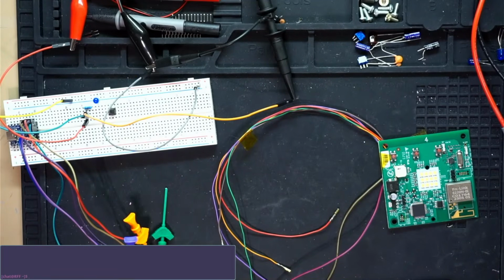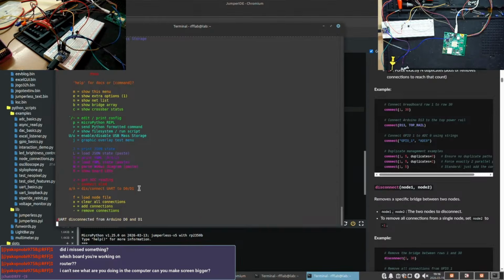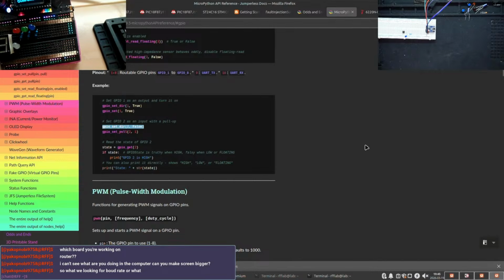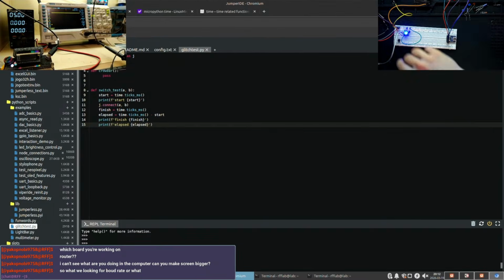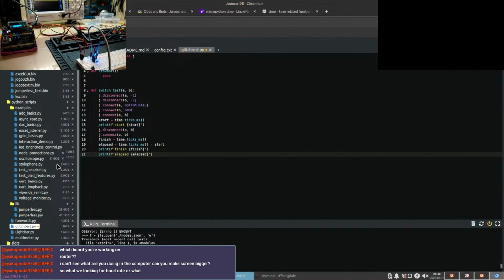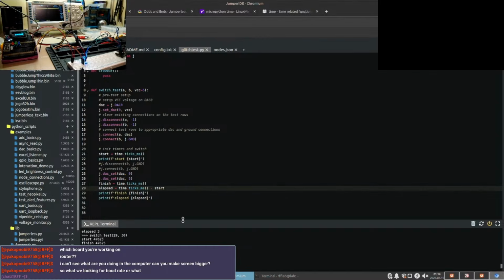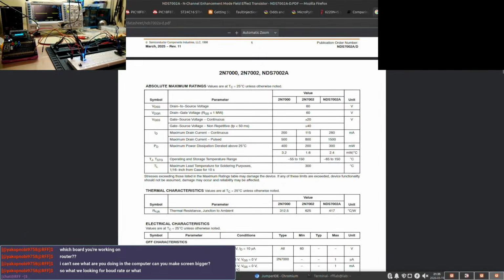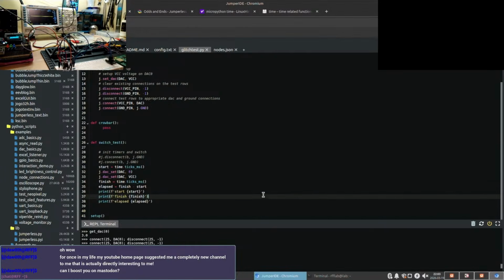Chilling in the lab - Fault Injection lab setup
join me for some chill working in the lab

Control the breadboard!

All of my content is created with the support of viewers like you.